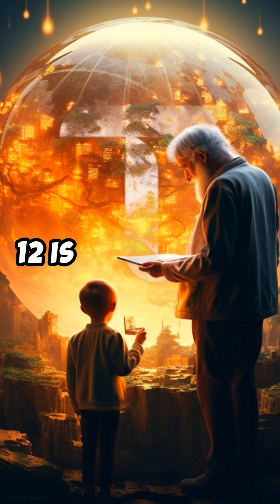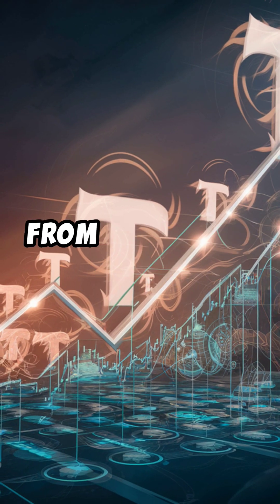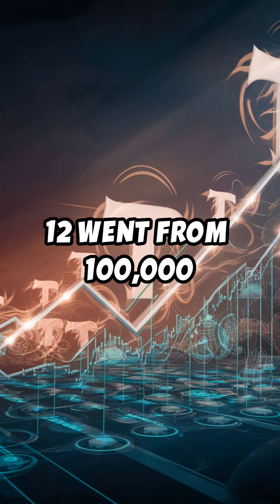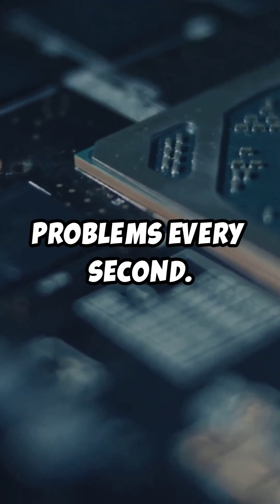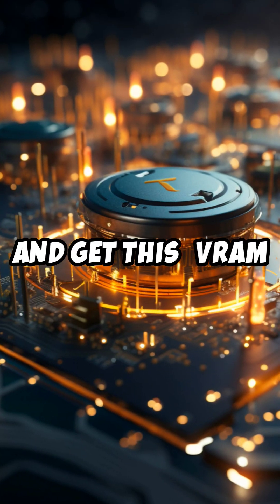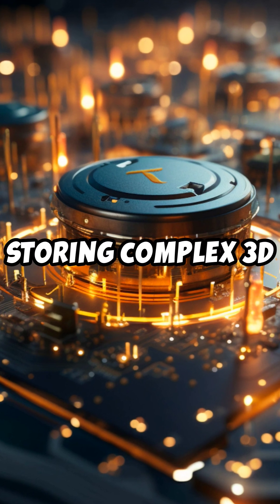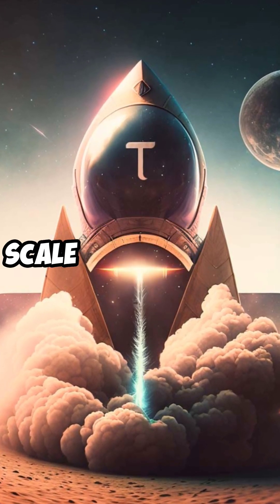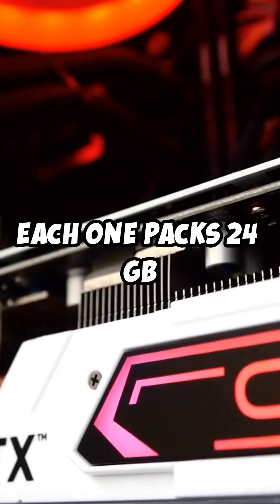Part 1: 🚨 SUBNET 12 ALERT: Bittensor's Hidden Supercomputer EXPOSED! 🖥️💥 $TAO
🚨 SUBNET 12 ALERT: Bittensor's Hidden Supercomputer EXPOSED! 🖥️💥

Discover how Subnet 12 has transformed into a decentralized supercomputer, outpacing the biggest names in the industry! With over 6,000 NVIDIA RTX 4090 GPUs, this subnet is delivering an incredible 0.49 EXAFLOPS of computing power—comparable to the world's 7th most powerful supercomputer! From AI model training to complex scientific simulations, Subnet 12 is set to revolutionize decentralized computing. Don't miss this deep dive into the future of AI and blockchain!

🔍 Key Stats:
- GPUs: 2,000 ➡️ 6,000 in DAYS! 📈
- Compute Power: 100k ➡️ 250k+ TFLOPS! 🚀
- VRAM: 70 TB ➡️ 140+ TB! 🧠

🌍 What does 0.49 EXAFLOPS mean? That's almost half of what the world's top supercomputers can do, like Japan’s Fugaku, which costs hundreds of millions to build!